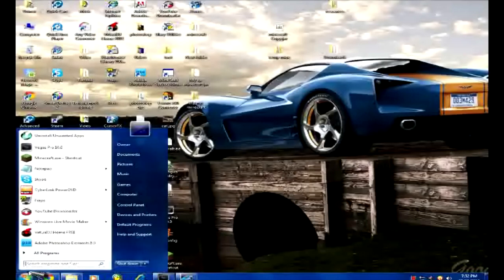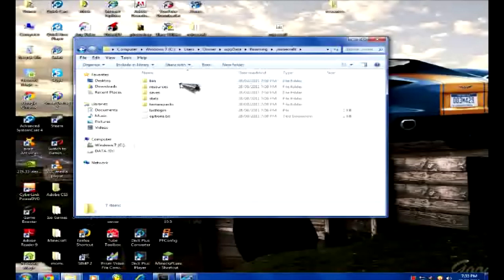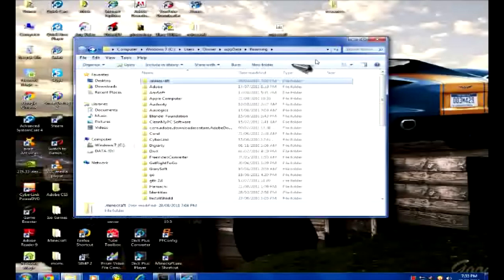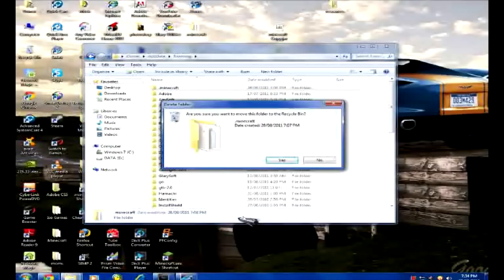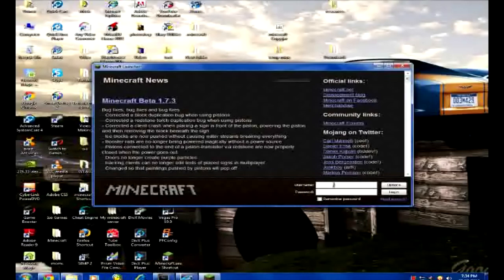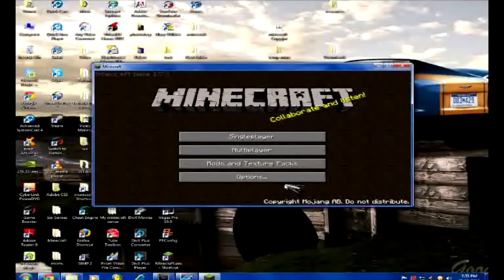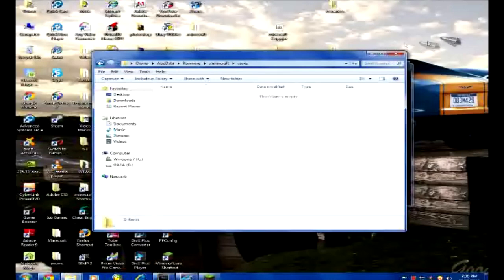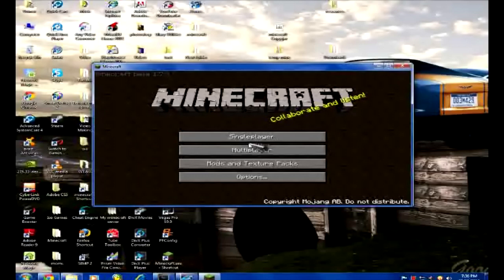Help with minecraft black screen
This is for those of us that have tried everything to fix minecraft.